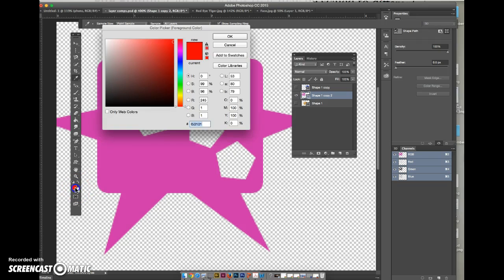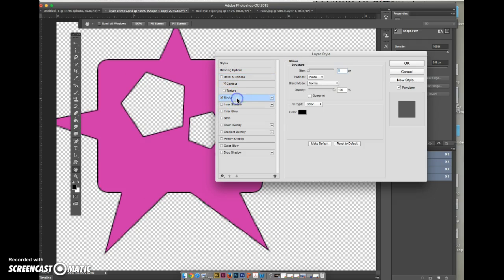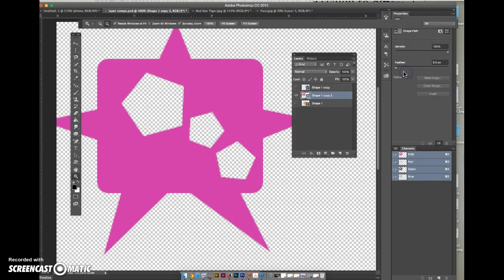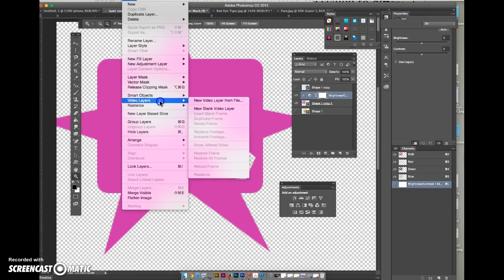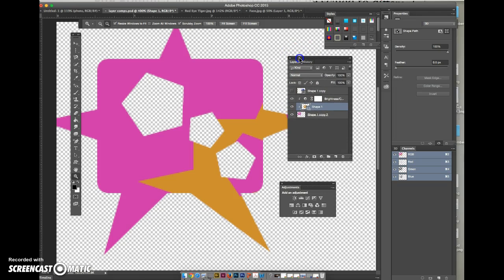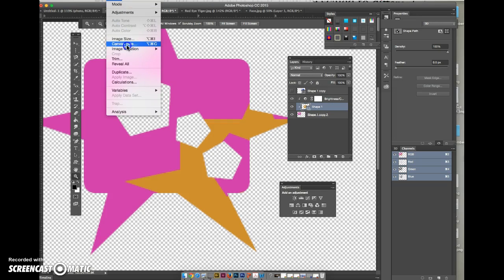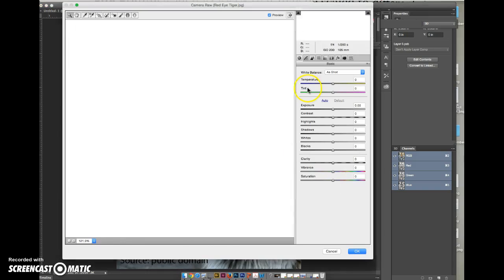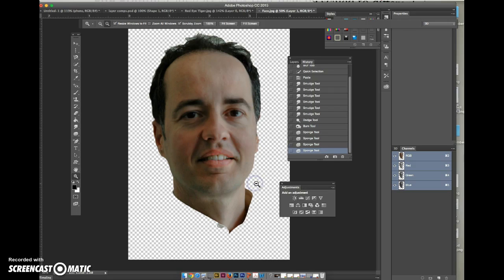Overview of Photoshop Part Four